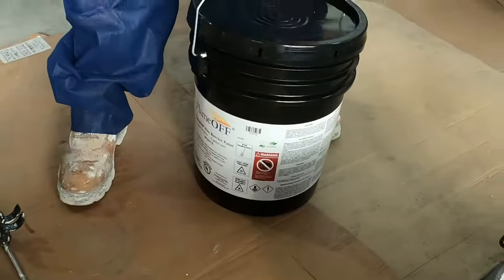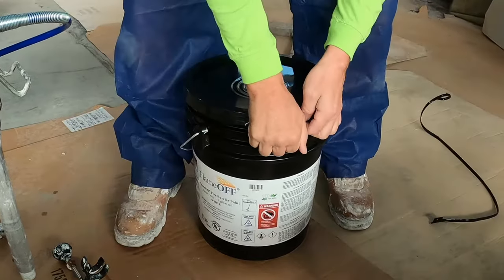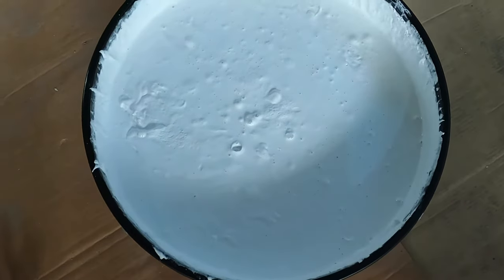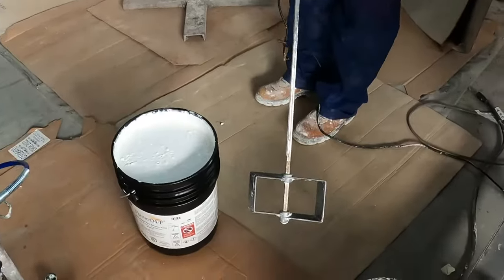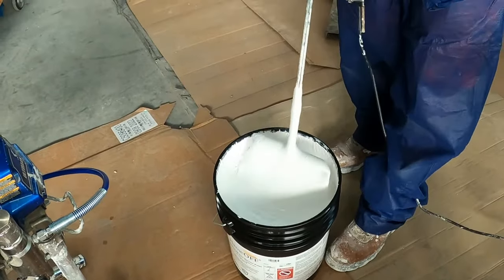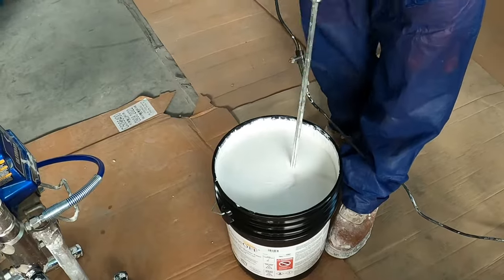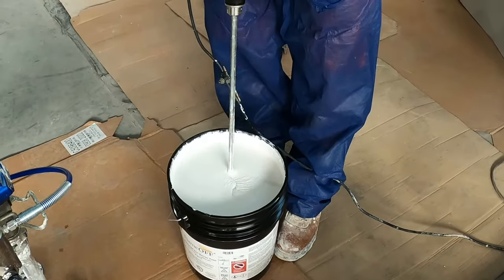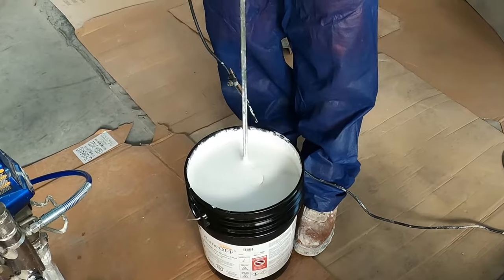How to mix the FlameOFF® Fire Barrier Intumescent paint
FlameOFF® Fire Barrier Paint is a thick intumescent coating which is distinguished by its smooth latex like finish, easy application, and dynamic research and development practices. As the coating is  71% volume solids, power stirring is required to thoroughly mix it. We recommend to use a slotted drywall paddle during 3-5 minutes. The intumescent coating should be “a uniform, smooth and creamy” consistency.

At FlameOFF® Coatings, we're committed to providing the highest quality fire protection solutions on the market.
We're proud to offer a product that's easy to use, yet delivers unbeatable fire protection for your peace of mind.